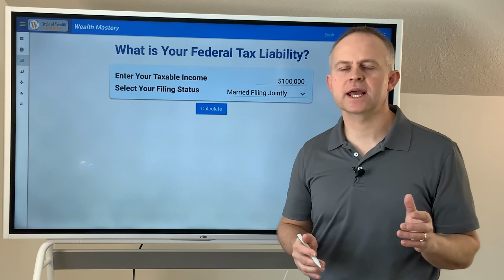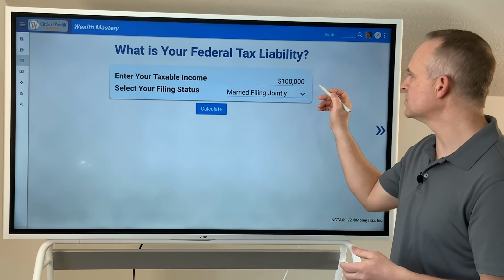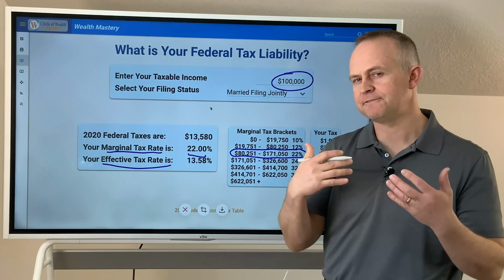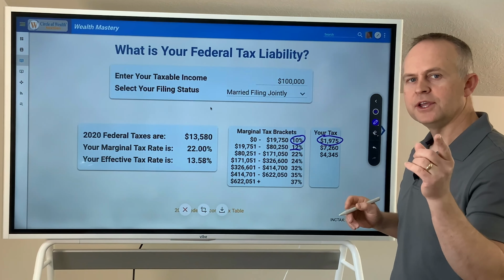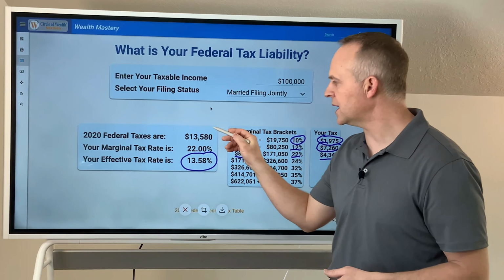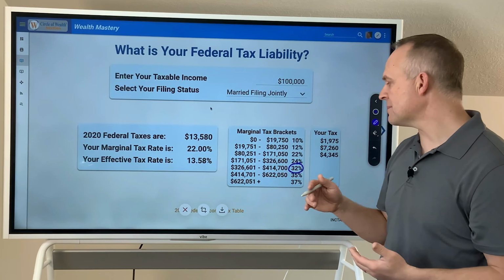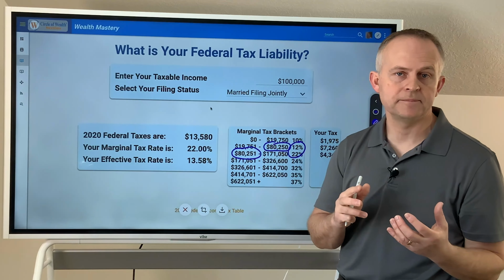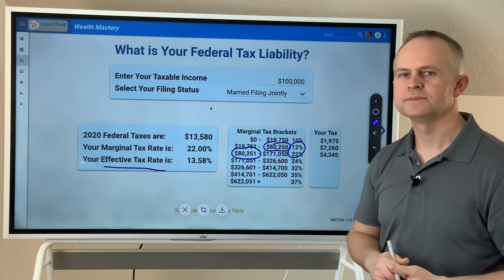Calculating Your Effective Tax Rate